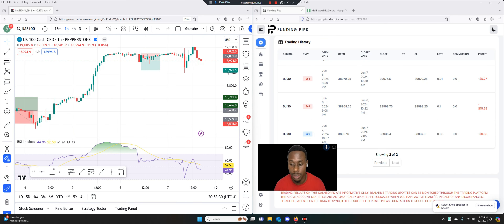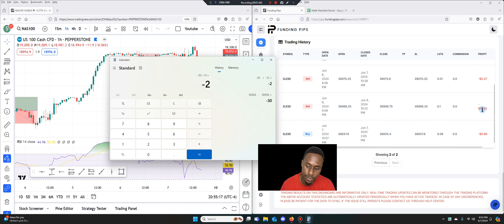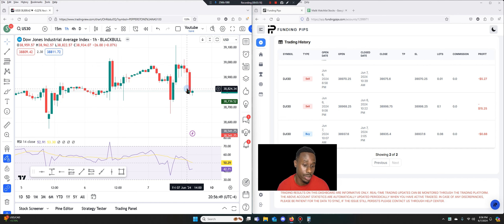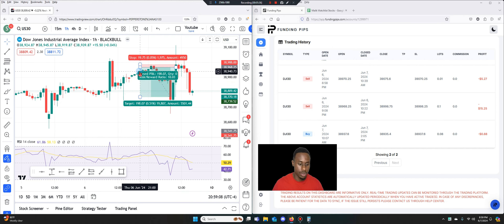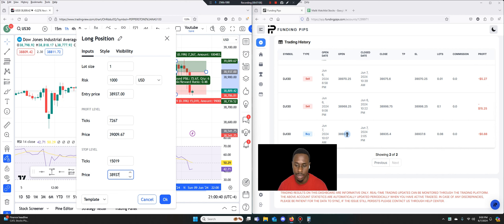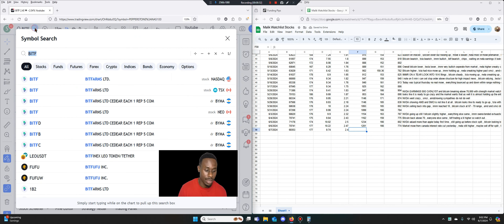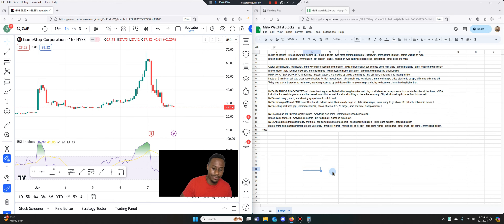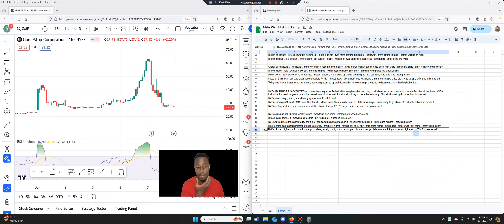Lets get this party started ! Day 8 10K Funding Pips Challenge .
In today’s trading session, I took a unique approach by conducting three experimental trades on the US30 to understand the financial impact of ticks and how they translate into dollar movements on my trading platform. Specifically, I discovered that every dollar move equates to a gain or loss of $0.5 when trading with a 0.1 lot size. Additionally, I discuss the one significant trade of the day, which resulted in a break-even outcome, emphasizing the positive side of not incurring any losses while refining my trading technique. Join me as I delve into the mechanics behind tick movements, seek a more suitable market feed for Funding Pips, and share insights into how these findings are shaping my strategic approach to trading.

🔍 Key Points Covered:

    Trade Experimentation: Detailing the purpose and outcomes of the experimental trades to better understand the financial mechanics of tick movements in the US30.
    Break-even Trade Analysis: Review of the day's primary trade that resulted in no financial loss or gain, highlighting its impact on my overall trading strategy.
    Strategy Review: Insights into how these experimental findings are influencing my approach to trading, particularly in terms of platform and market selection.

💡 Strategic Insights:

    Understanding Trade Mechanics: The importance of comprehending how trade sizes and tick values affect profitability.
    Market Feed Optimization: Discussing the search for a market feed that better aligns with the specifics of the Funding Pips platform.

💬 Viewer Engagement:
How do you approach learning the specifics of trade mechanics on your platform? Have you ever conducted experimental trades to refine your strategy? Share your experiences and insights in the comments below!

Your engagement helps us create a community of knowledgeable and proactive traders.

Your feedback and participation are vital to our community's growth. Let’s continue to explore and share our trading journeys, learning from each experiment and strategic adjustment.

Unlock Your Trading Aspirations with Funding Pips: Your Gateway to Prop Firm Success. Explore Now:

📈 Check out my favorite stock trading charts on Trading-view and get a subscription

💰 Want to get funded up to $2 Million for trading stocks? Join the5ers and start your journey today: